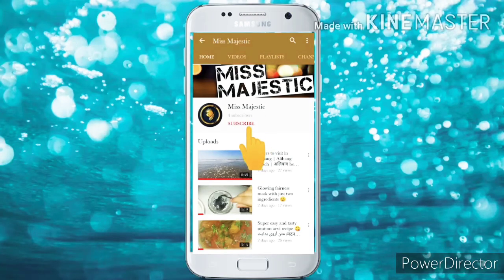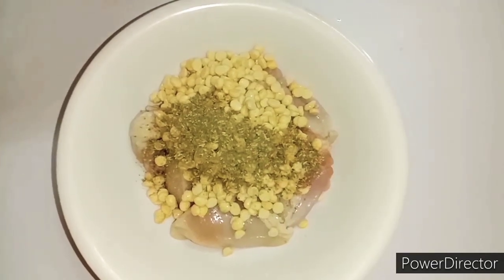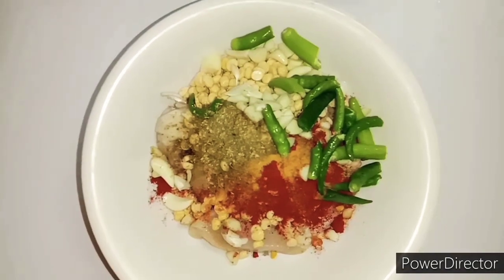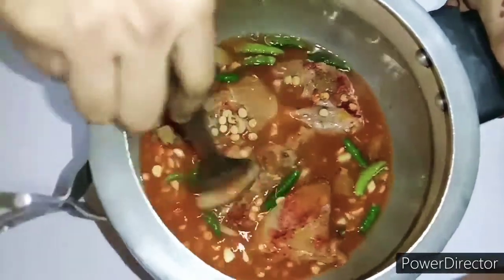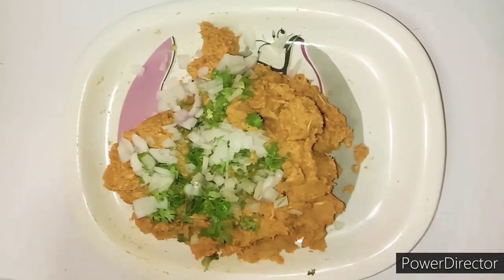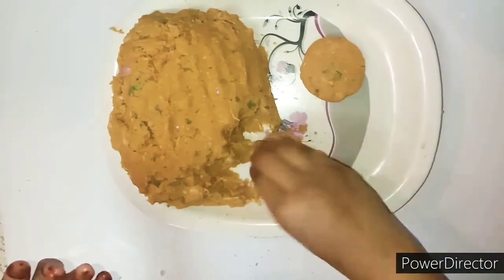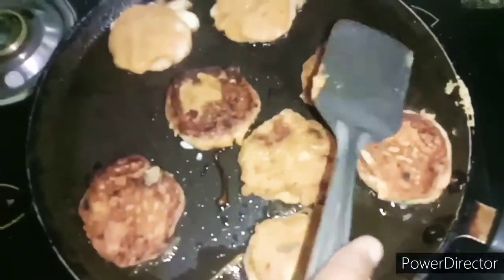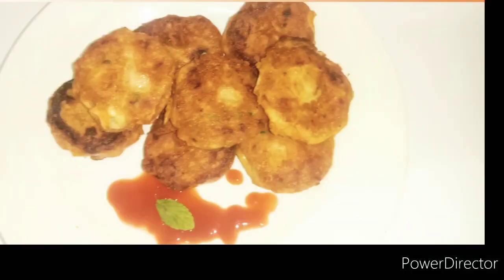CHICKEN SHAMI KABAB||چکن شمی کباب ||चिकन शमी कबाब